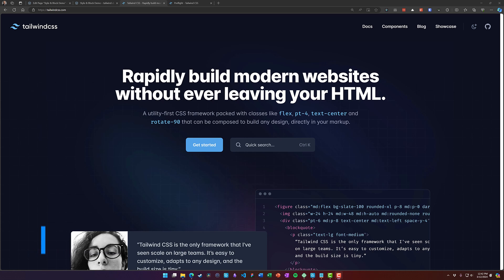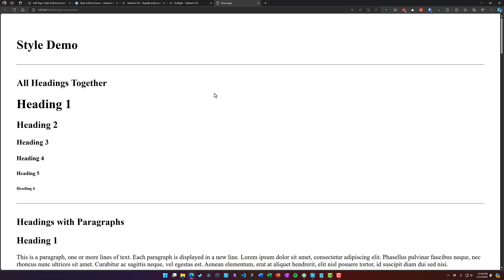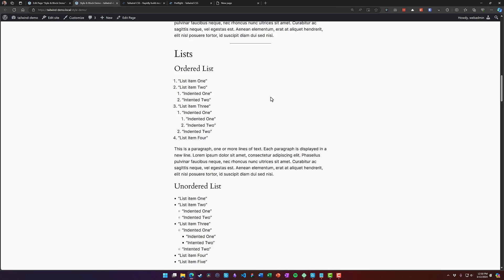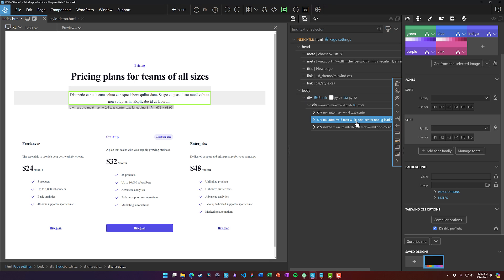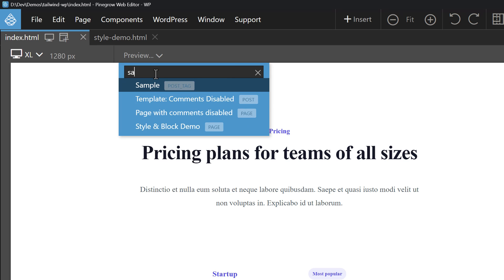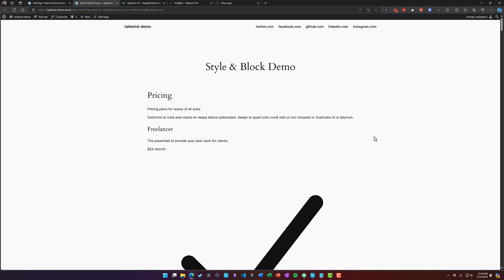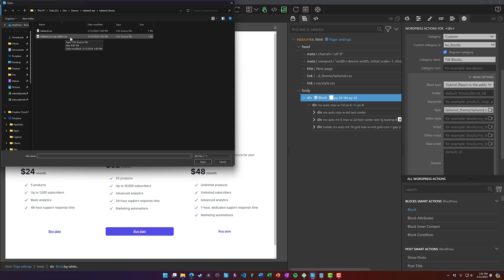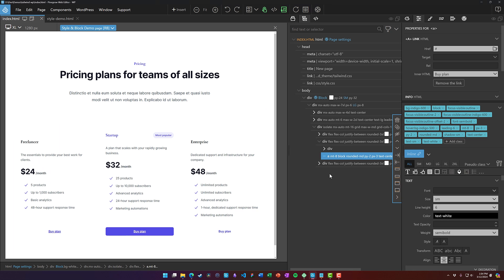Tailwind Challenges on WordPress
Tailwind is a fairly opinionated framework, and making it work on a WordPress website can sometimes be a challenge. This video shows two reasons why Pinegrow users might be having trouble with their Tailwind blocks and Themes, as well as ways to solve them.

⌚ Timestamps:
00:00 - Introduction
00:53 - What Preflight does to styles
02:28 - Disabling Preflight for WordPress blocks and themes
05:41 - Forgetting to enqueue stylesheets